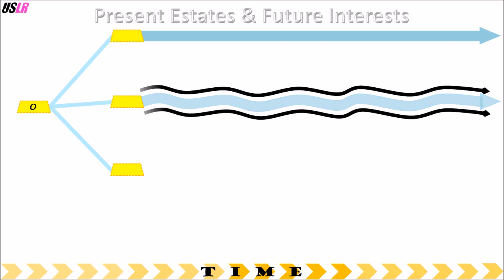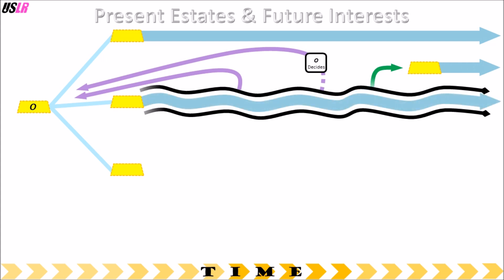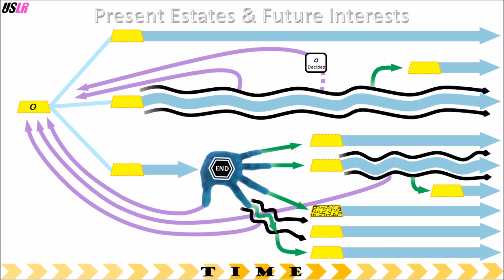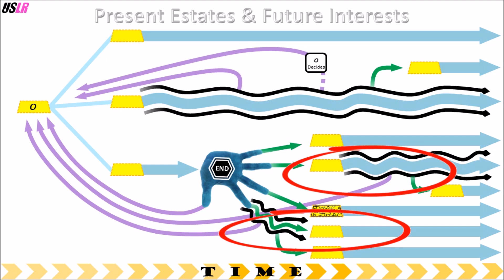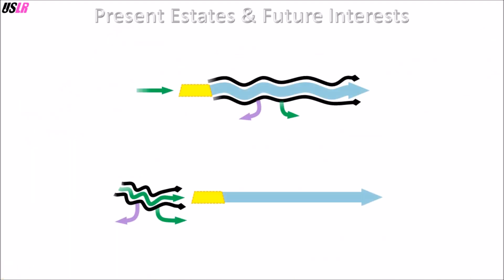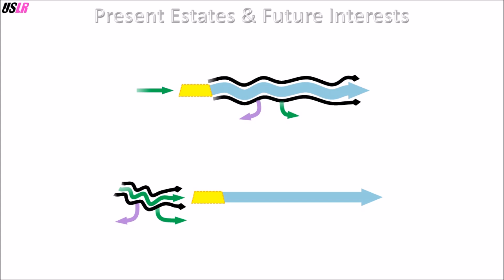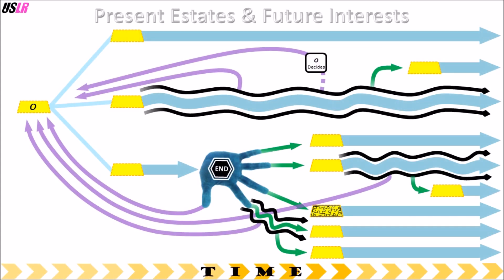Present Estates and Future Interests - Introduction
Bar preparation video on the topic of Present Estates and Future Interests (Real Property Law).